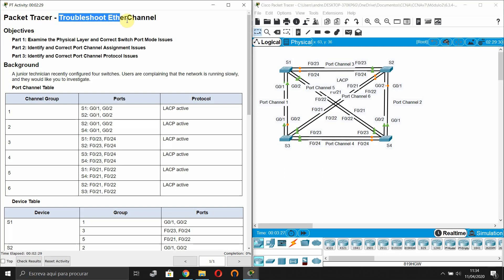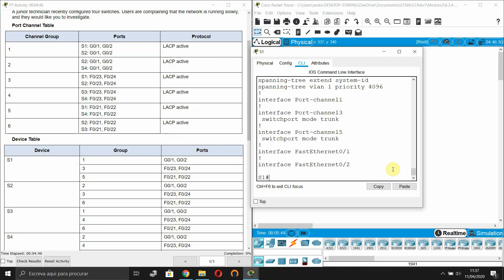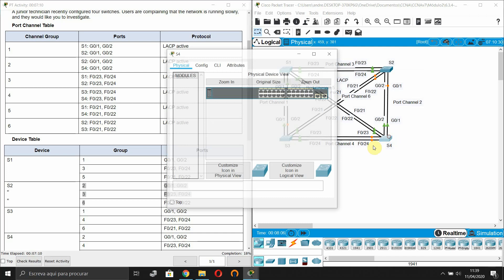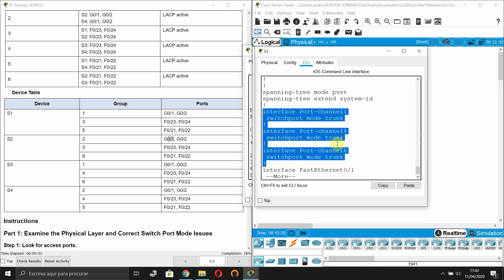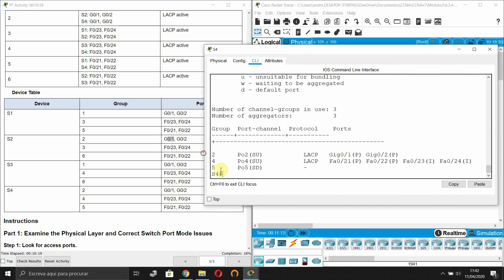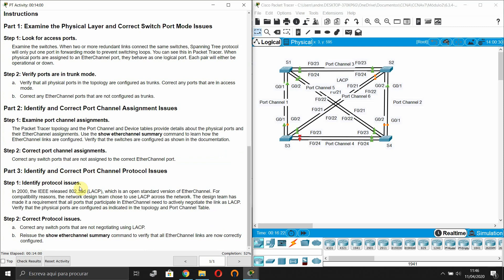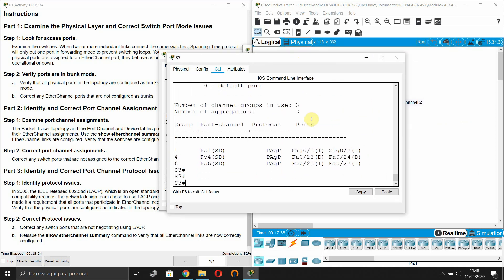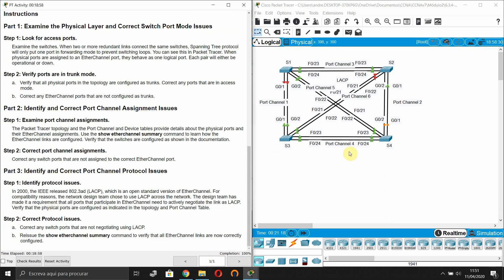6.3.4 Packet Tracer - Troubleshoot Etherchannel (CCNAv7 200-301)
Cisco Certified Network Associate (CCNA 200-301)
Switching, Routing, and Wireless Essentials

-Teaching and Learning Networking!
-Cisco CCNA Instructor - Tutoring!